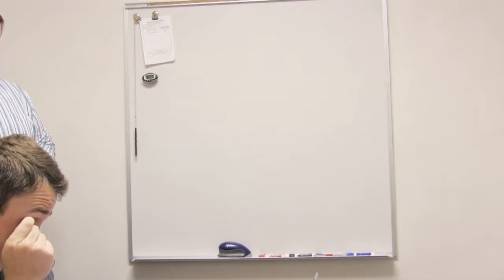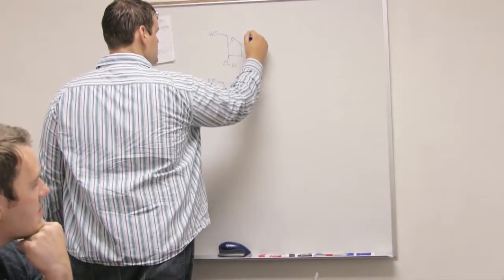DNA Bonding Between Bases